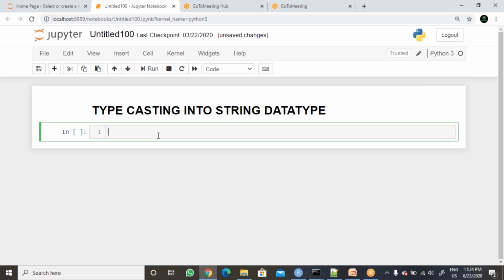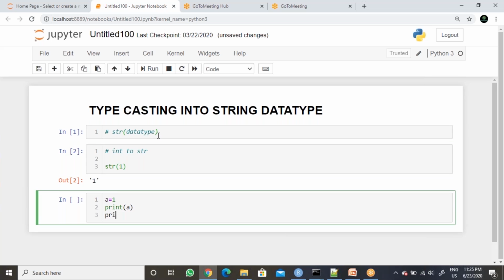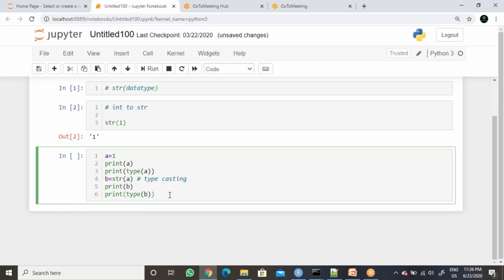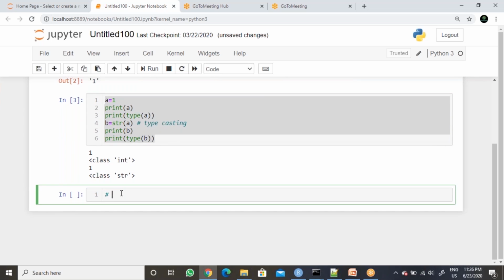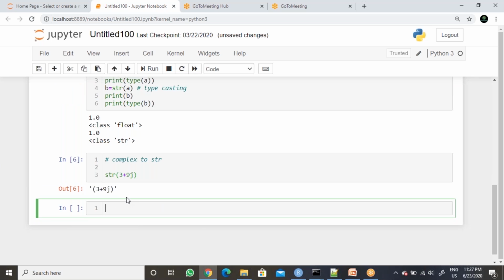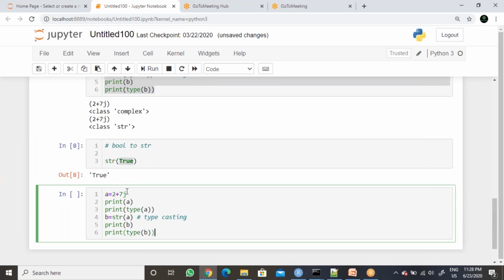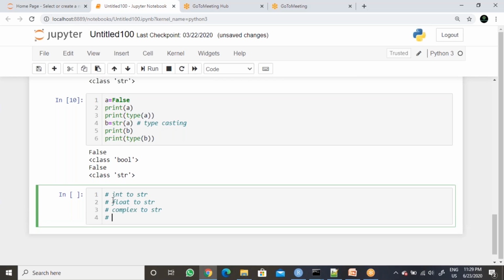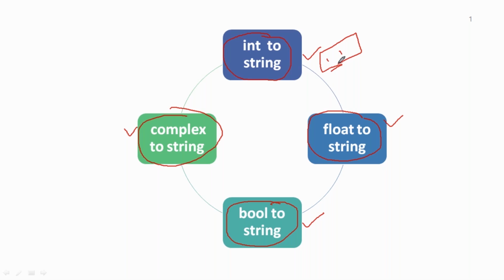82 String Datatype Conversion